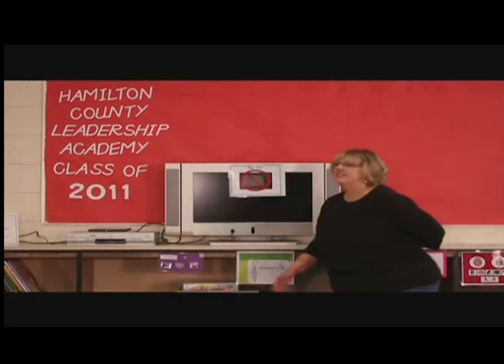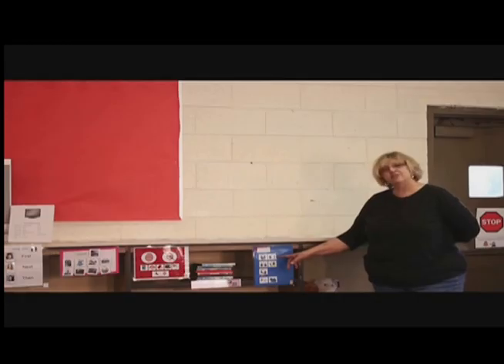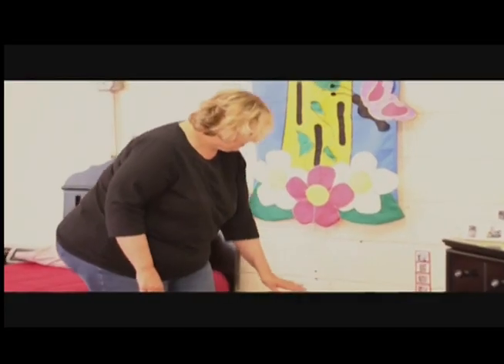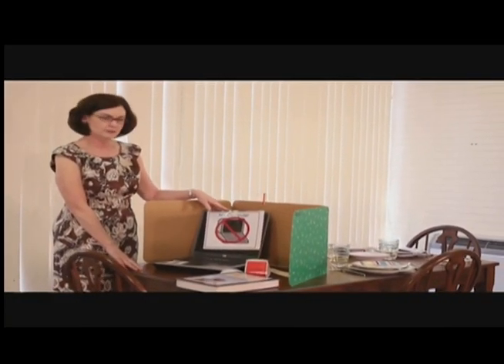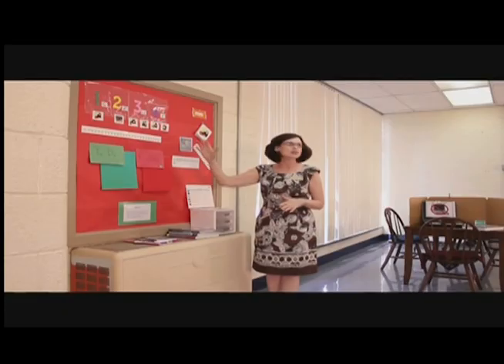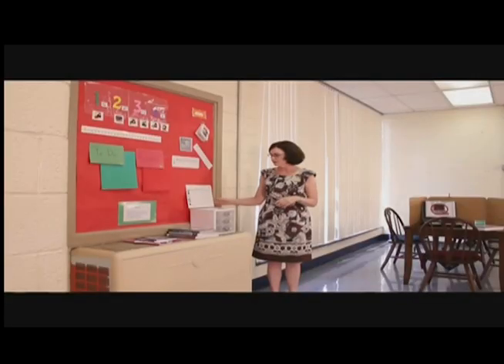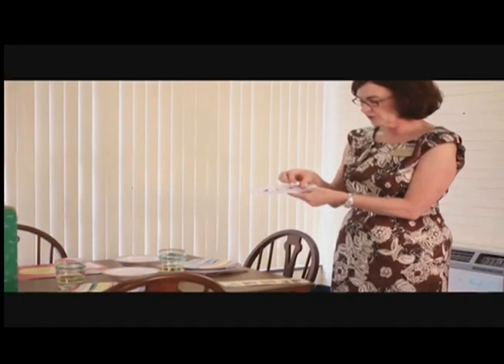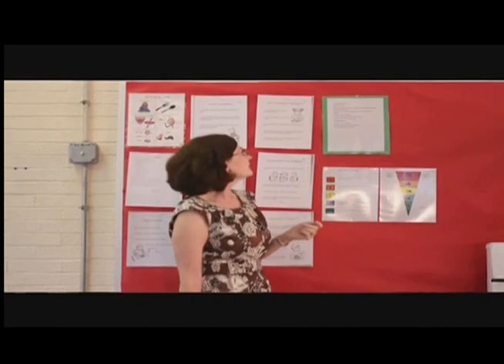Autism House: Visual Supports for the Home (Part 1)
The Autism House: Visual Supports for the Home (Part 1) is a resource for families or anyone who lives with someone on the autism spectrum This simulated house features a living room, bedroom, dining room/homework area, kitchen, bathroom, and outdoor area set up with visual supports to aid individuals on the autism spectrum as they go about their daily routines at home. Helpful information from a variety of sources are available. Click on the link below for a detailed video tour of the house.

If you have any questions about this project, contact Kristie Lofland, Indiana Resource Center for Autism, or by phone .